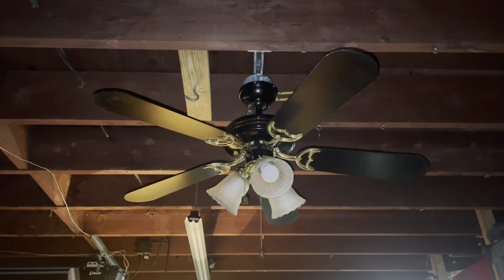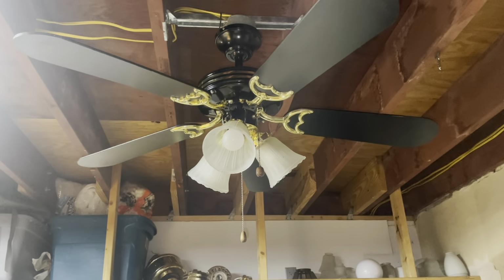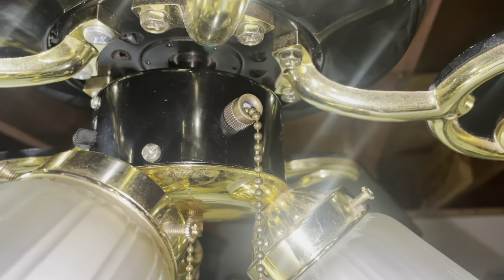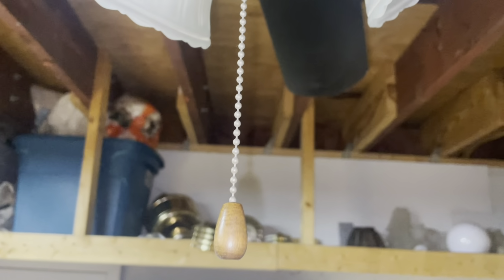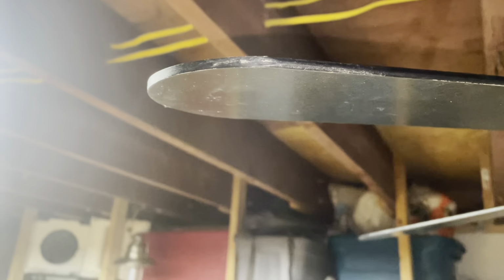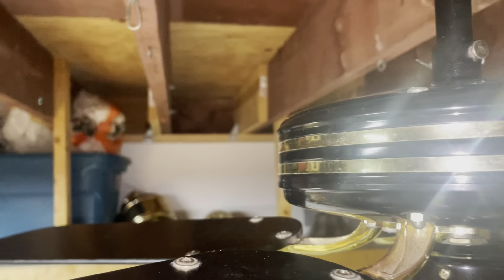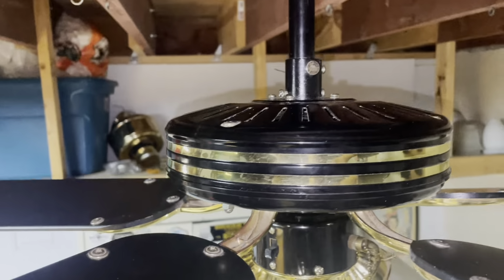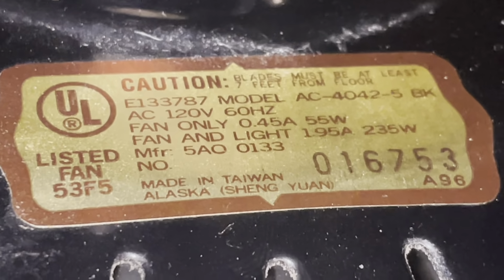42” Atlantic Air Ceiling Fan